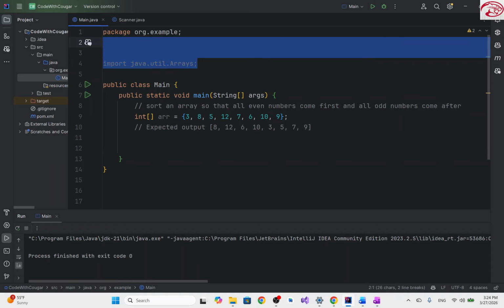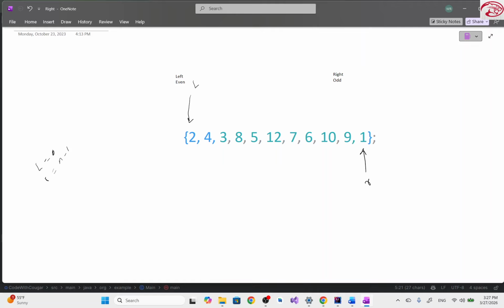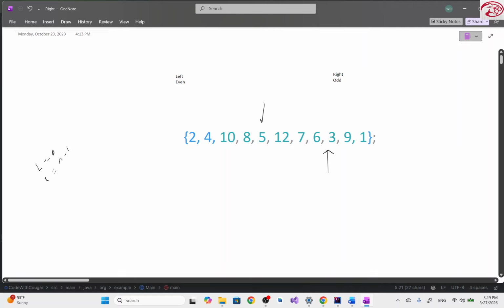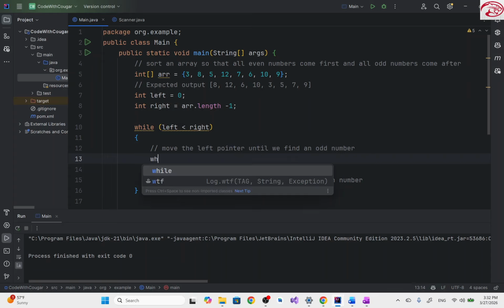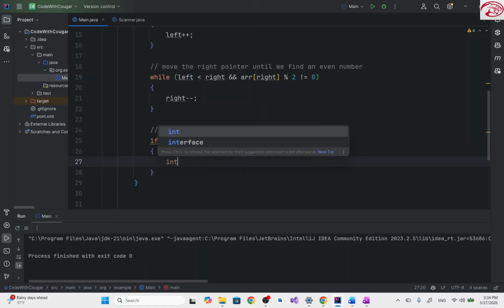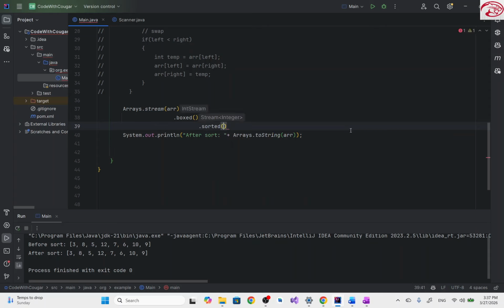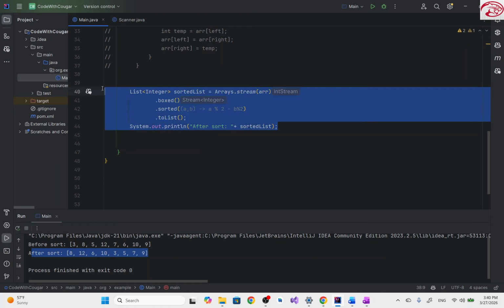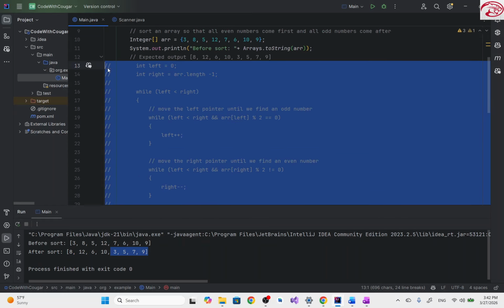Sort an array so that all even numbers come first and all odd numbers come after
Three easy and interview-friendly ways to sort an array so that all even numbers come first and all odd numbers come after — using Java.